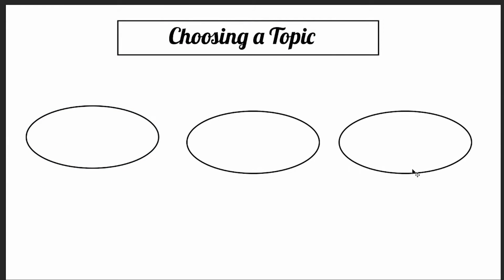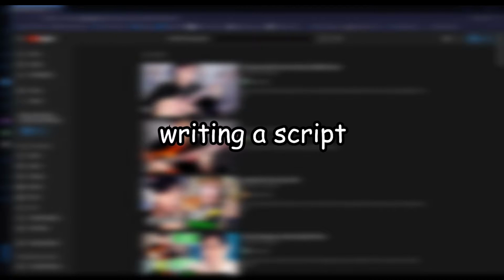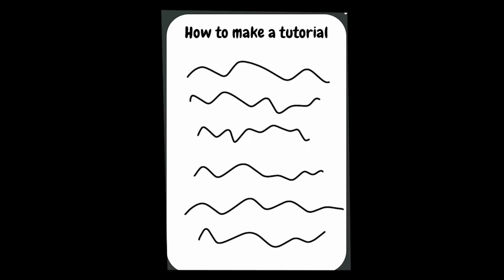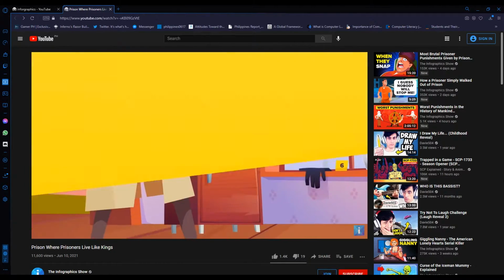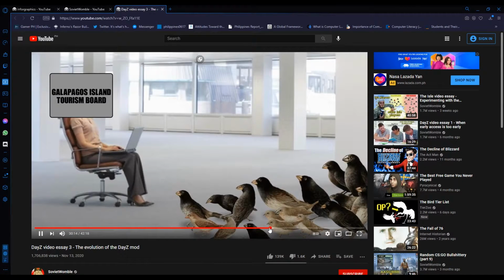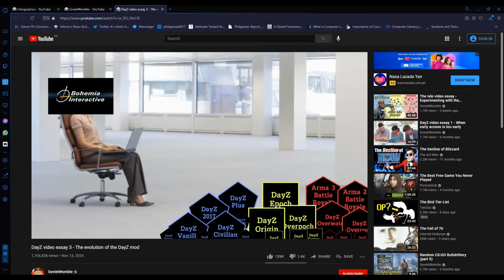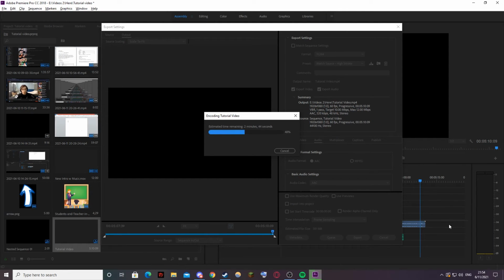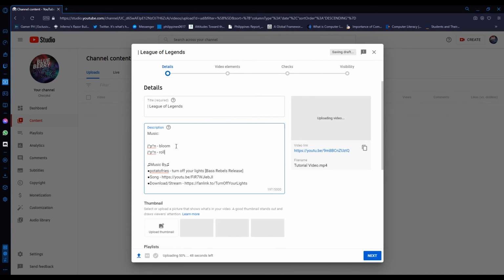A Tutorial Video On How To Make A Tutorial Video | School Requirement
I'll make game videos once my Finals is finished

●potatofries - turn off your lights [Bass Rebels Release]